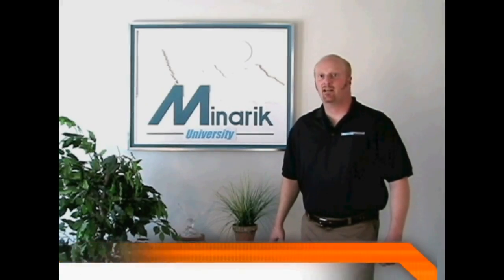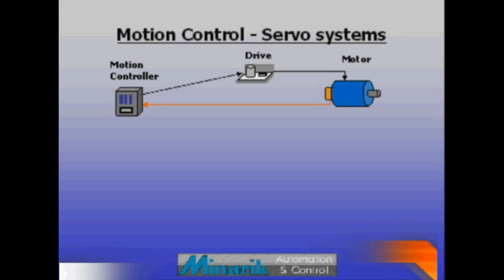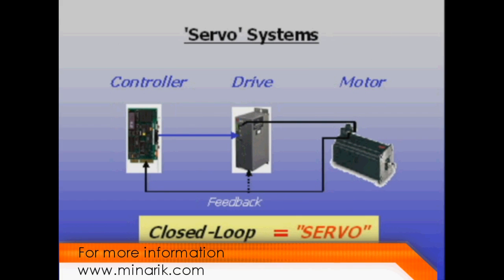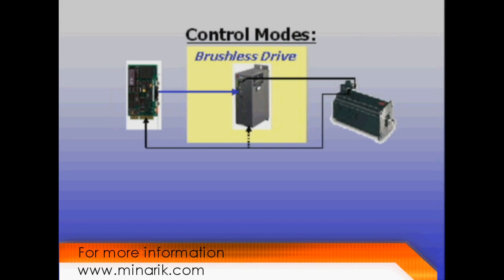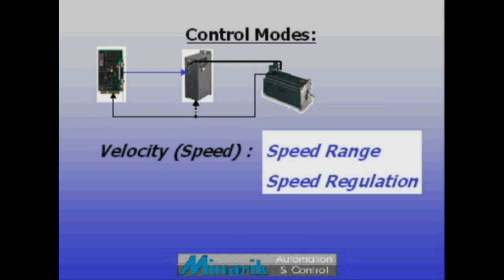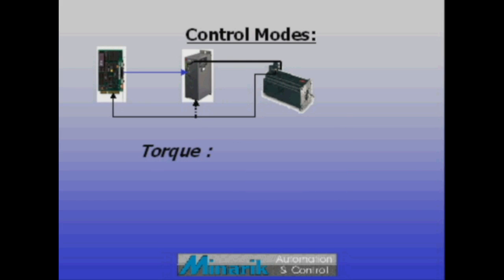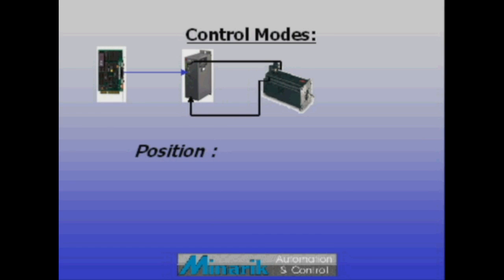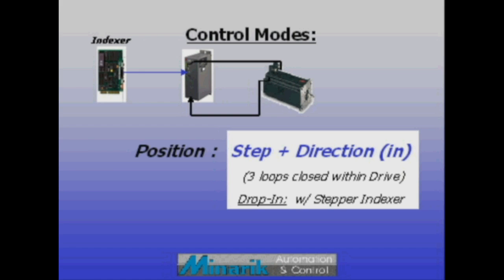Training in 60 Seconds - Servo Motion (Part 2/5)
Episode 23: Servo Motion (Part 2/5)